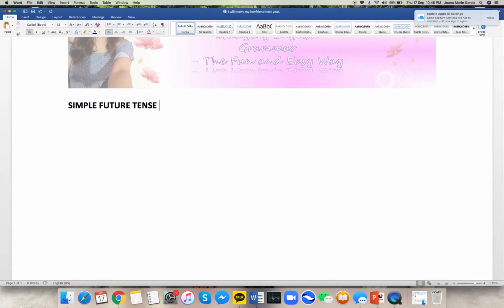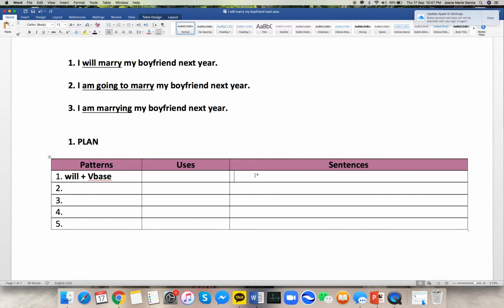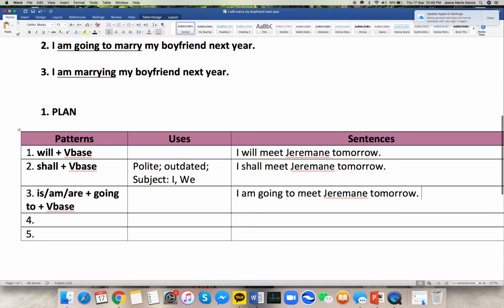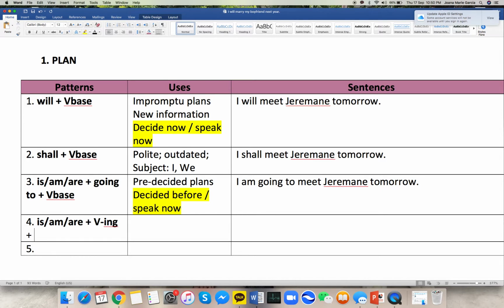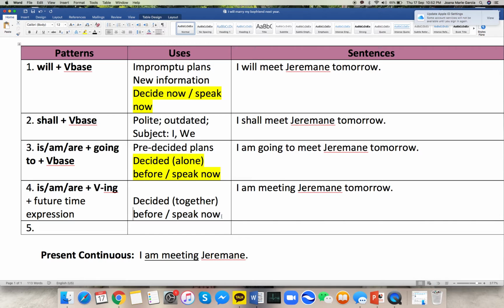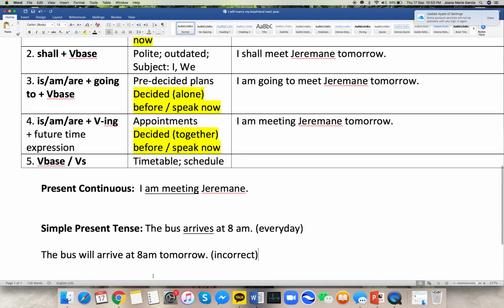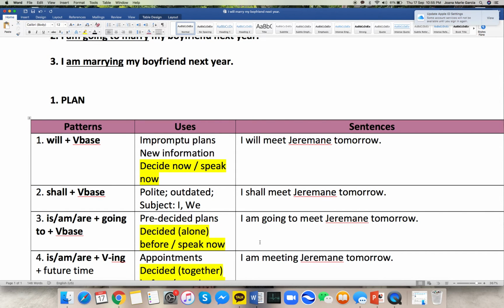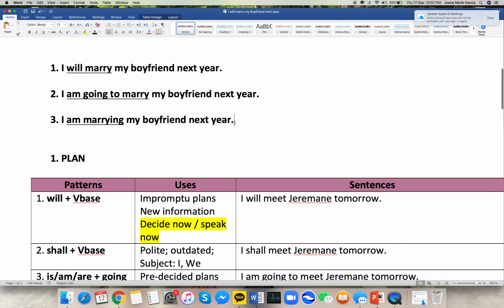Simple Future Tense: “I will marry you.” or “I am going to marry you.” - Which is correct?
Simple Future Condition 1: Plan

1. will + Vbase
2. shall + Vbase
3. is/am/are + going to + Vbase
4. is/am/are + v-ing + future time expression
5. Vbase / Vs + future time expression